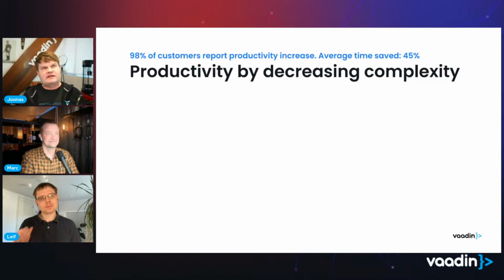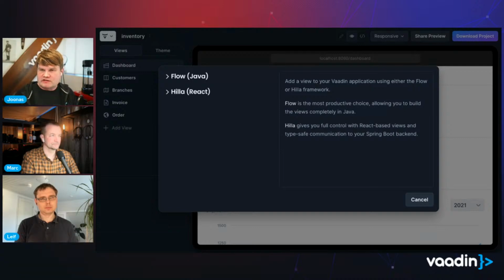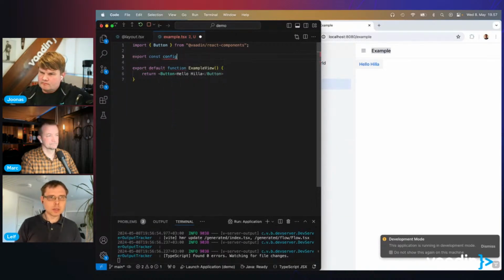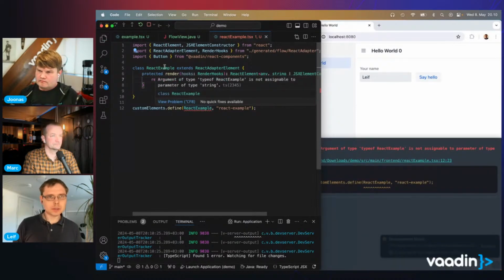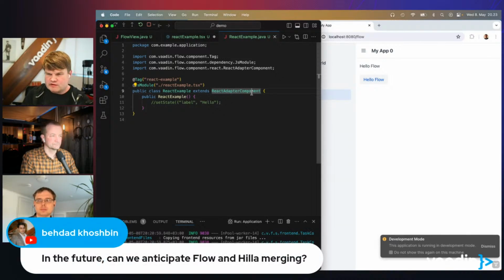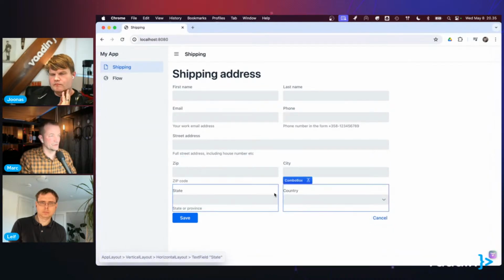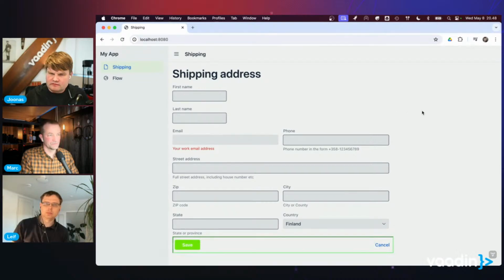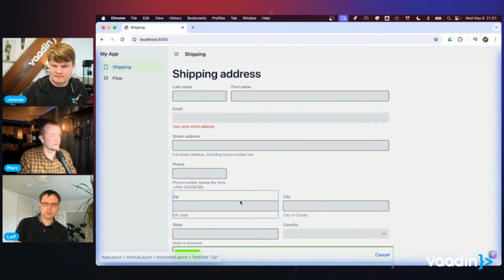Vaadin 24.4 Community Town Hall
We’ve got some cool stuff coming up with our V24.4 update. It’s way more than just a minor version tweak! We’re talking built-in React support (side-by-side with Flow), and a shiny new AI-powered, code-first UI Copilot.

Got questions? We’ve do our best to answer them at a virtual town hall for our awesome Vaadin community. Swing by for a quick demo and a friendly Q&A session on May 8, Wednesday at 9:30am PT / 7:30pm EET.